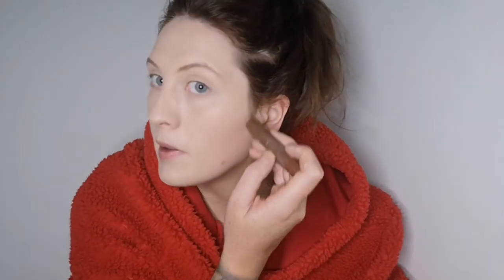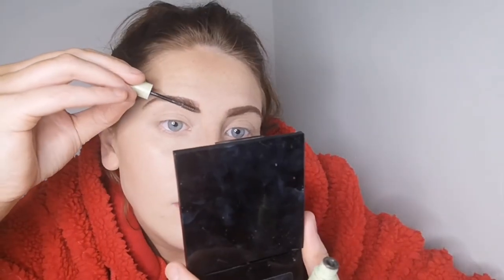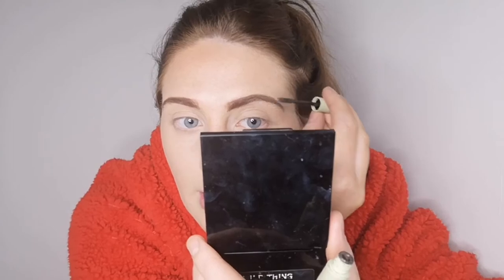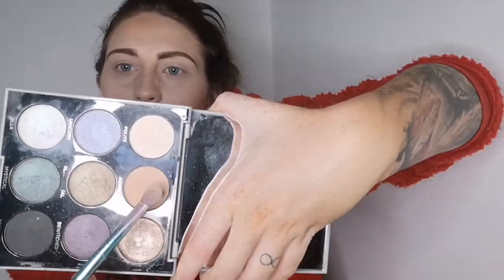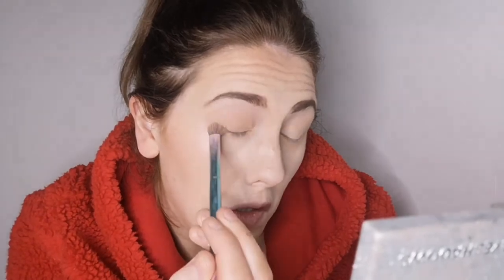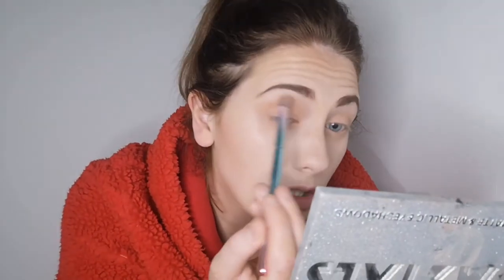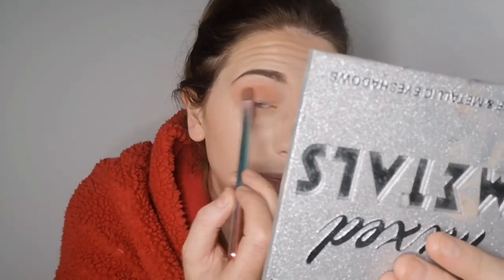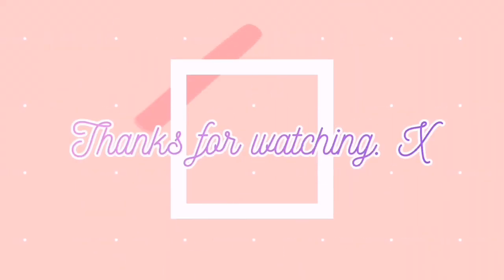Autumn makeup look | I HATE WINTER 😭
Hello again,

Wanted to play about with some makeup today and do an Autumn inspired look!

I apologise for whatever happens with the sound at the end, but you get the idea!! 😂